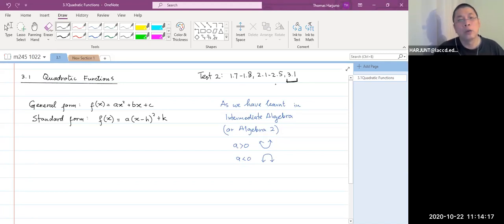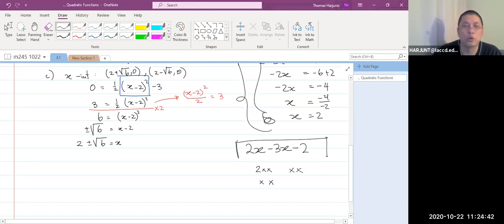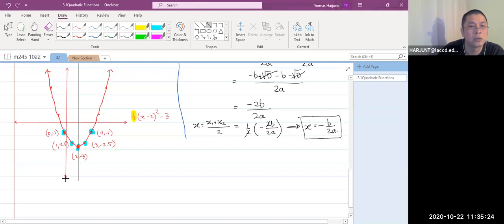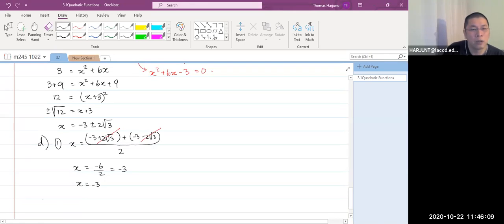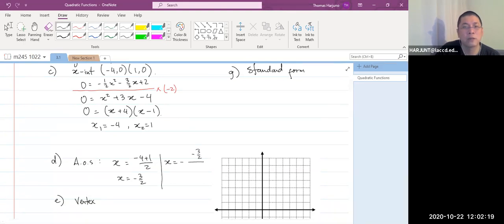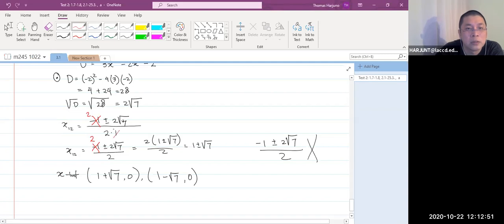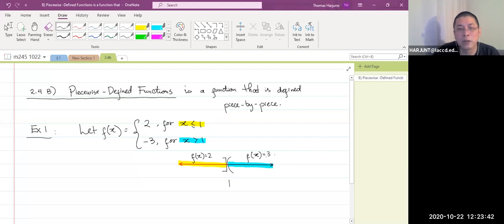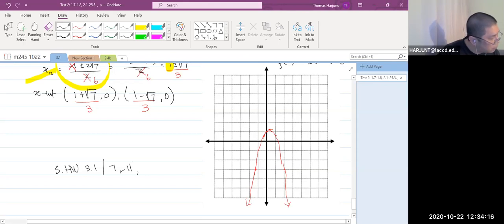F20 M245 102221